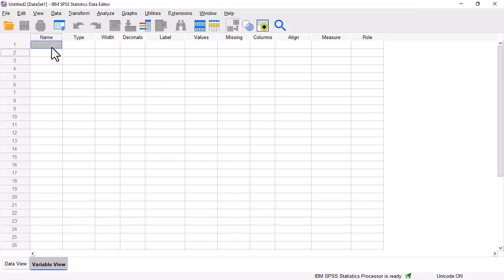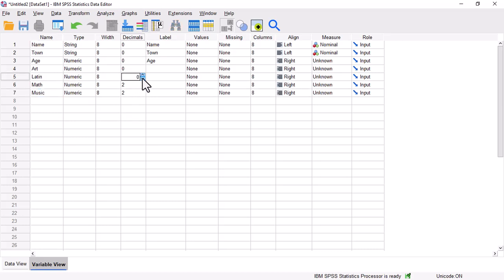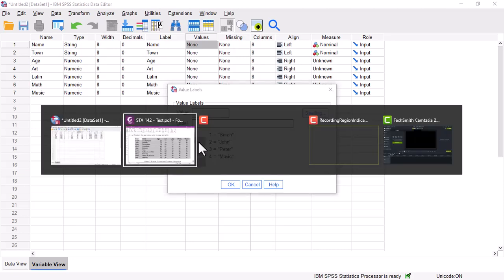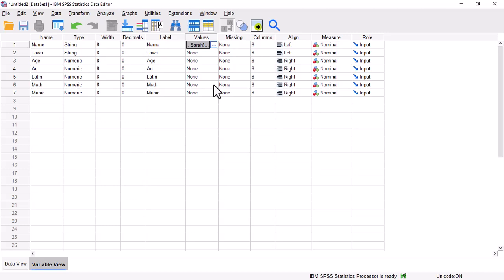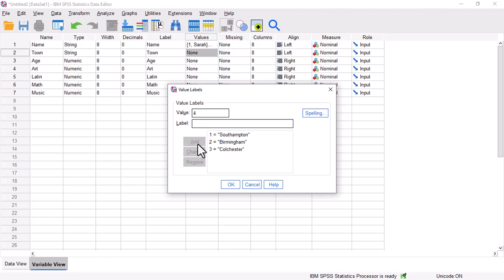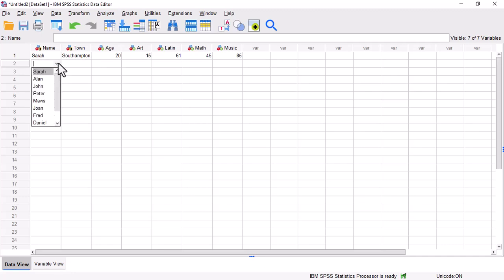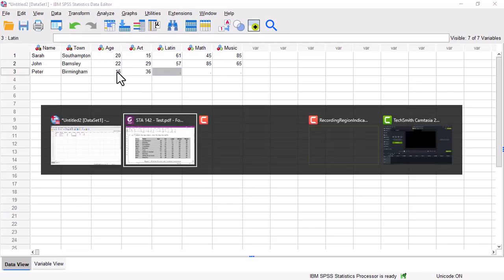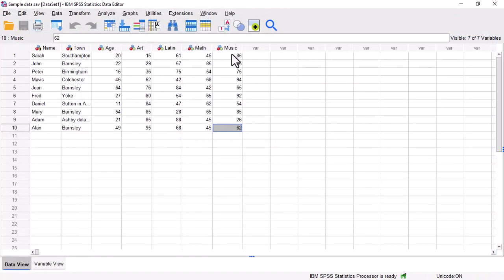Entering data in SPSS